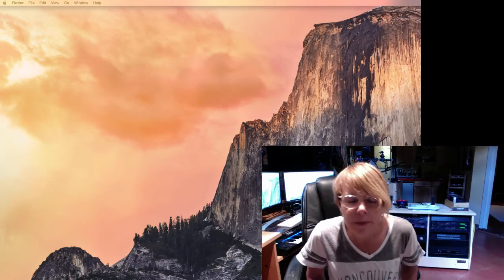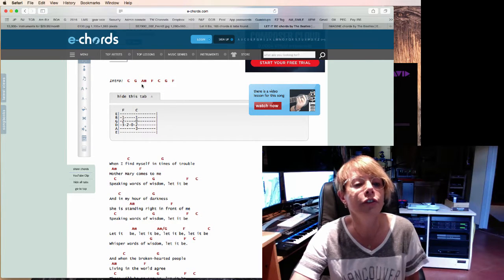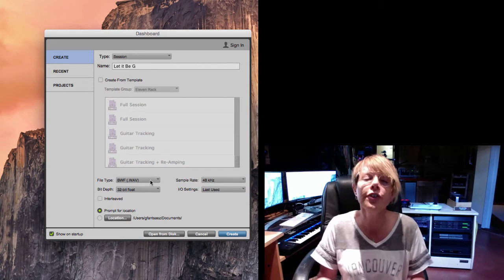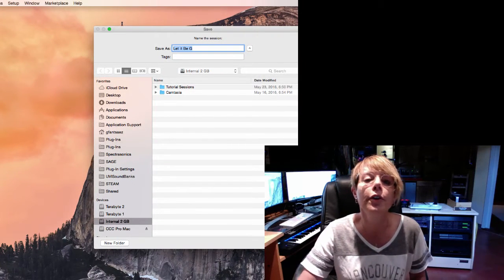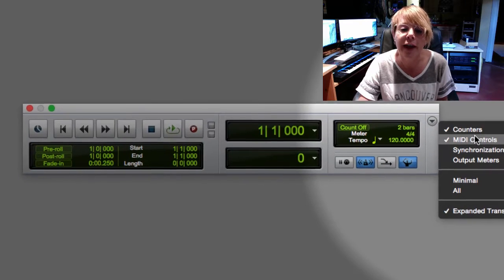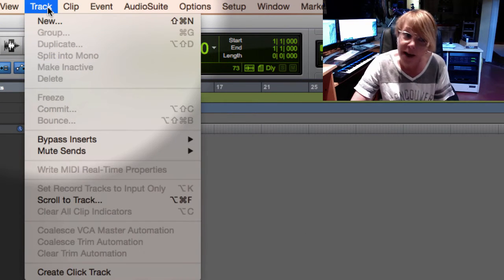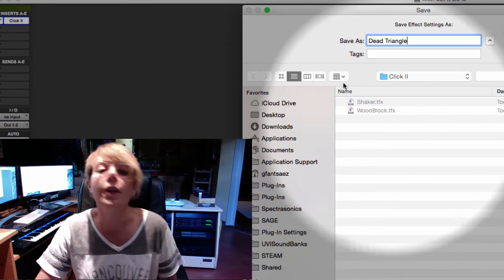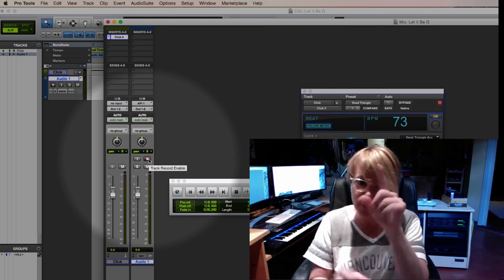Pro Tools in PJs - Start a New Song From Scratch 2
We get setup to start a song from scratch by tapping a tempo and creating a click track.